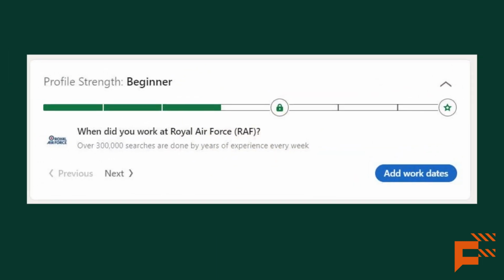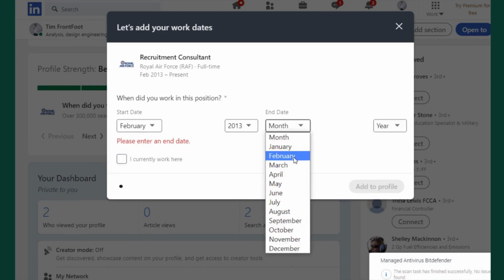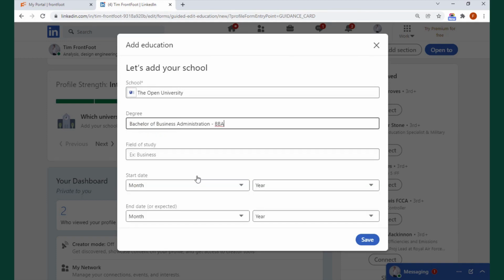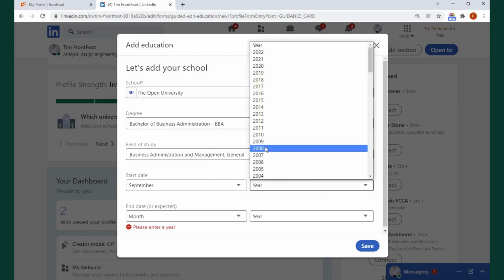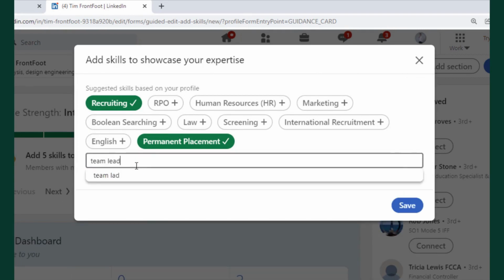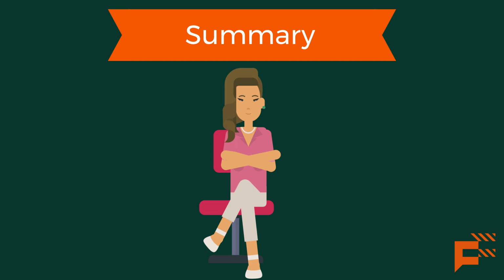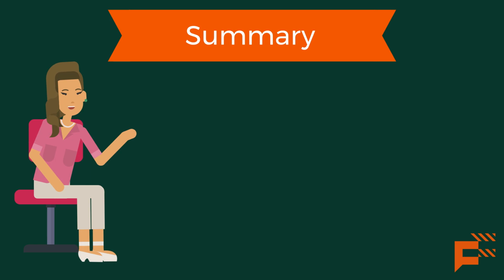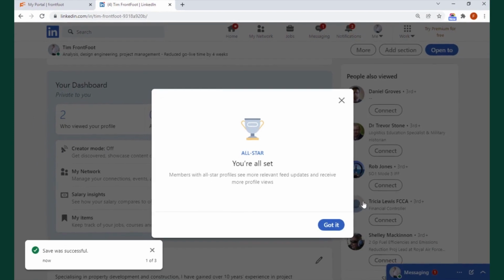LinkedIn Intro Section - part 3